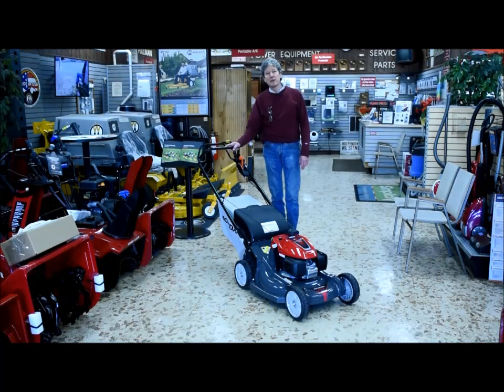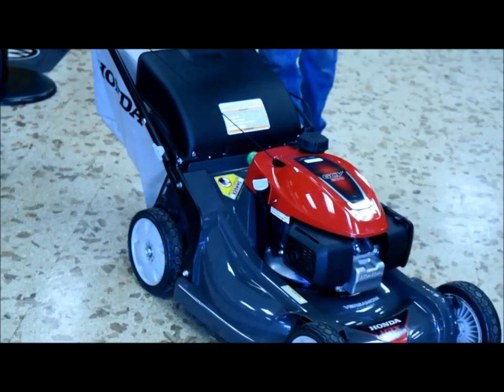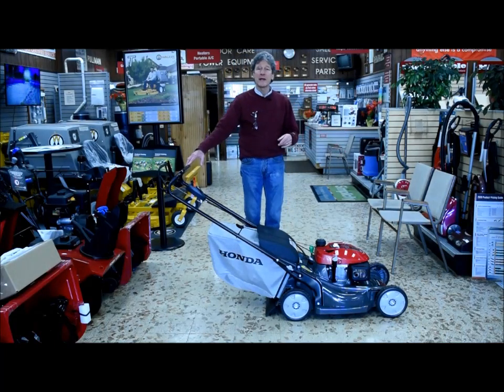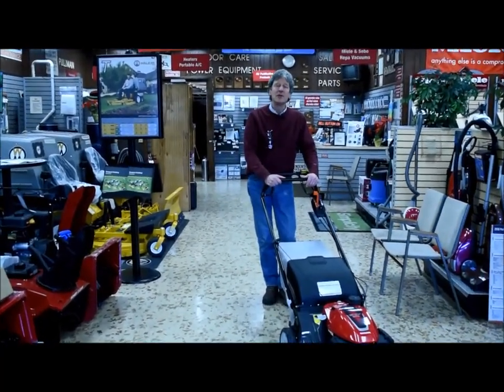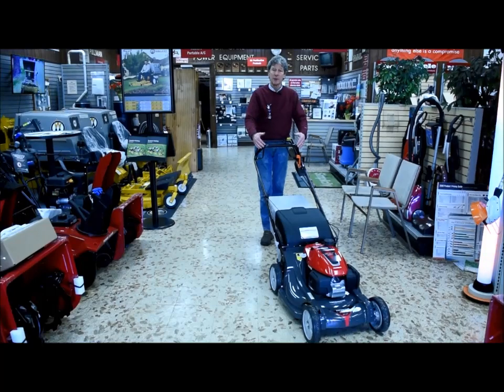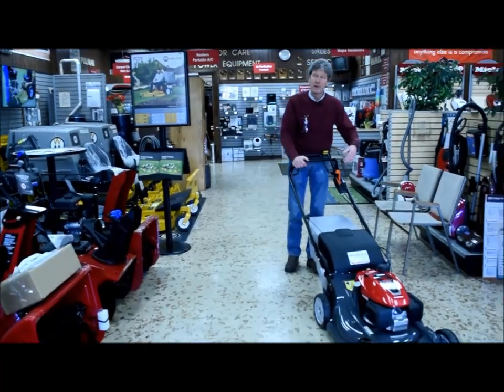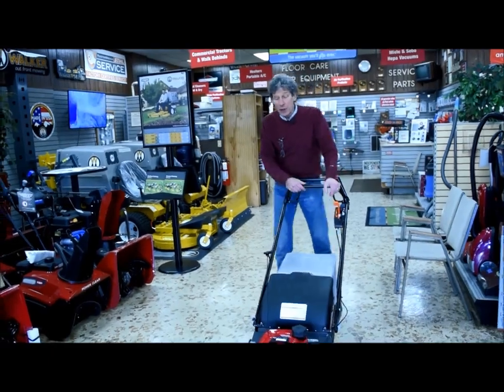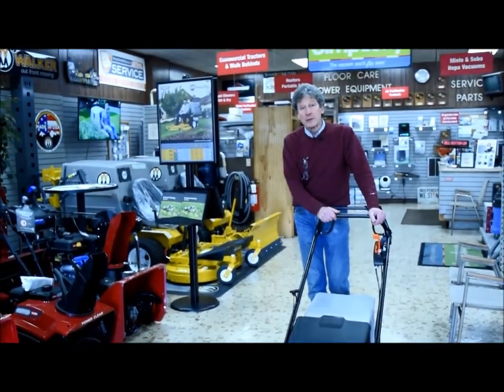Overview on the Honda HRX217HYA Lawnmower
A succinct but comprehensive overview of the Honda HRX217HYA 21" self-propelled lawnmower -- highlighting the patented Honda Versamow system, hydrostatic drive system and lifetime cutting deck.